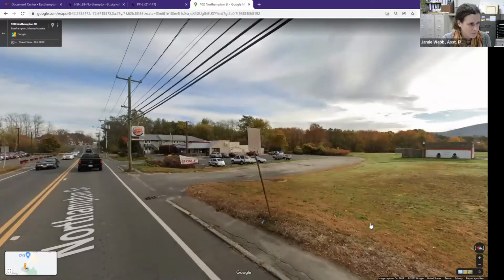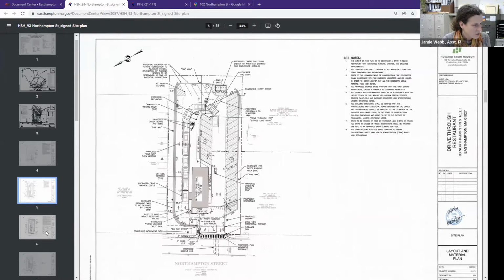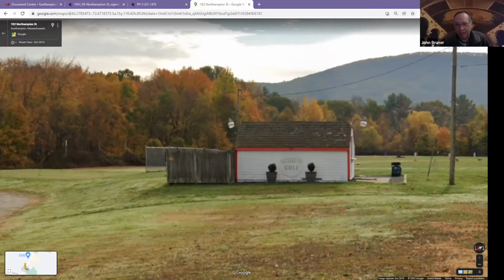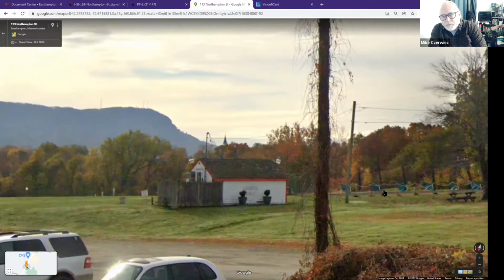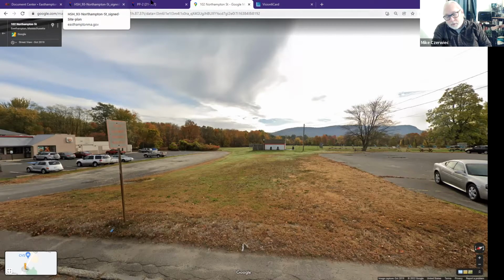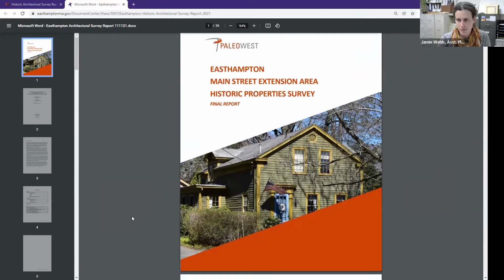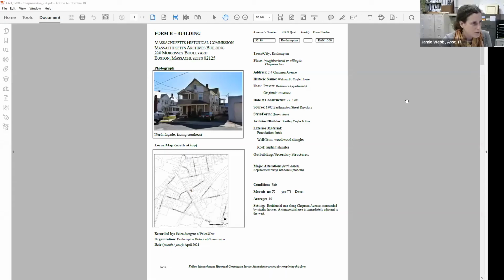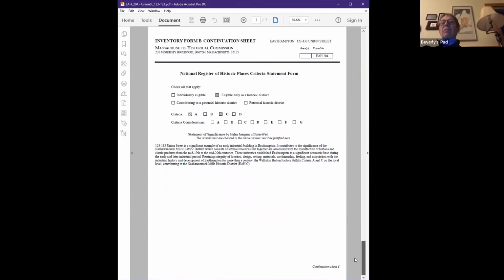Easthampton Historical Commission 1/12/2022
Easthampton, MA Historical Commission meeting held on 1/12/2022 via zoom video conferece.